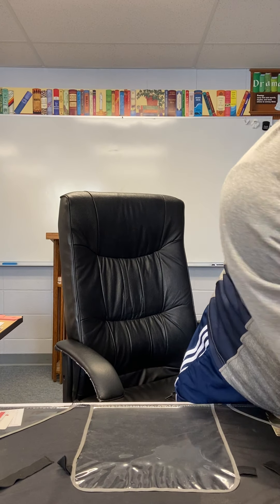Watch Mr. Schommer teach you how to give a virtual fist bump!